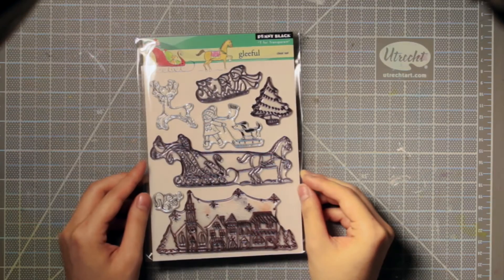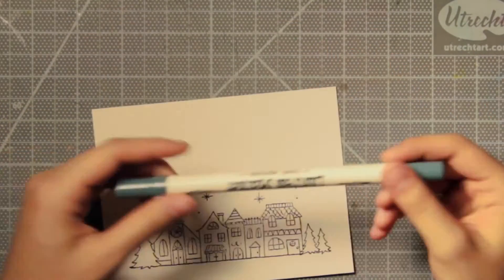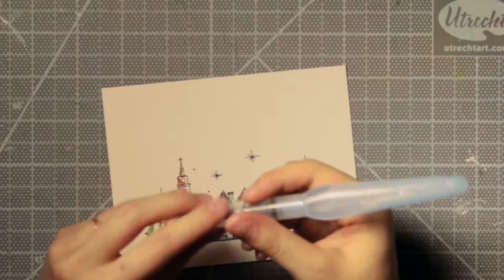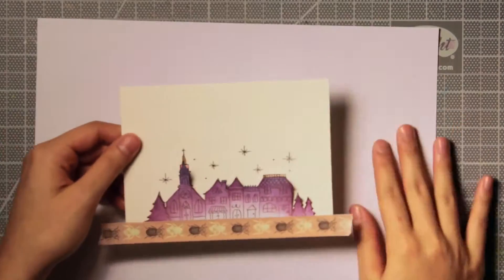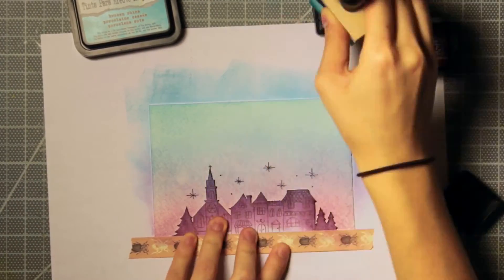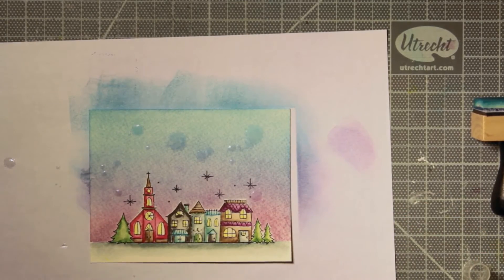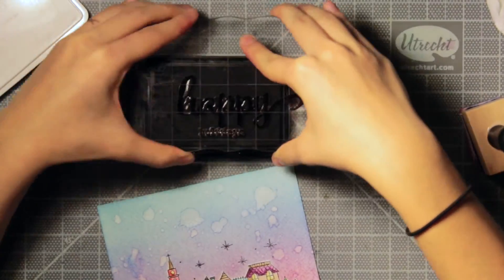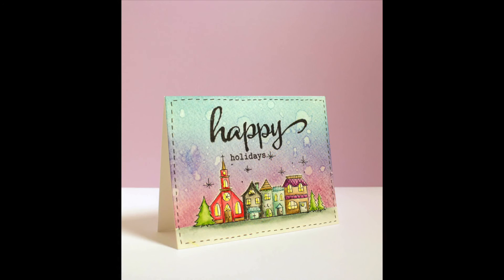Cardmaking Tutorial: Holiday Card with Distress Ink Scene